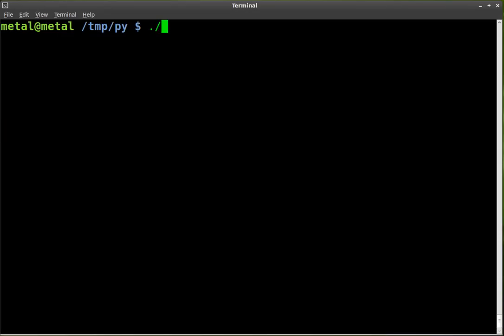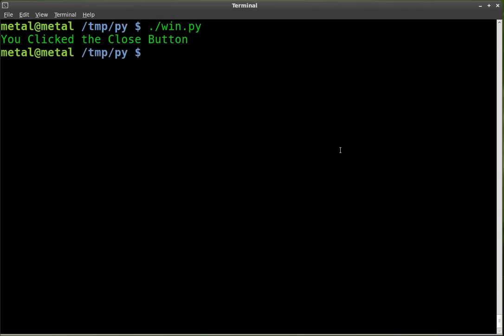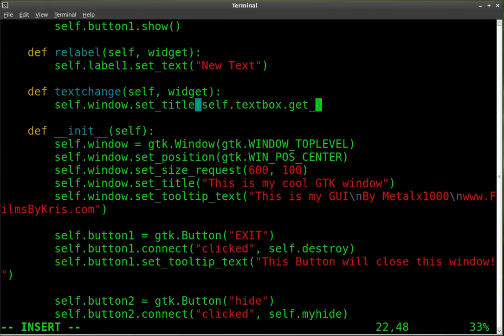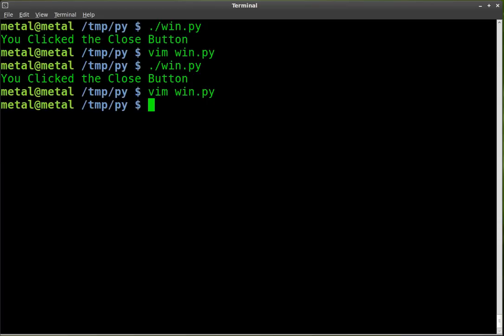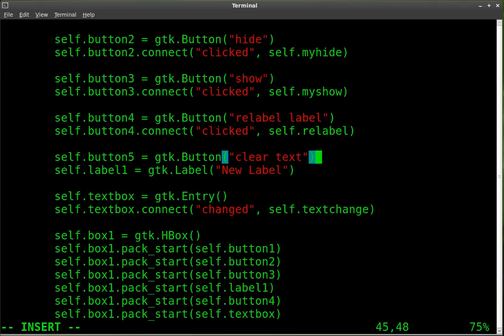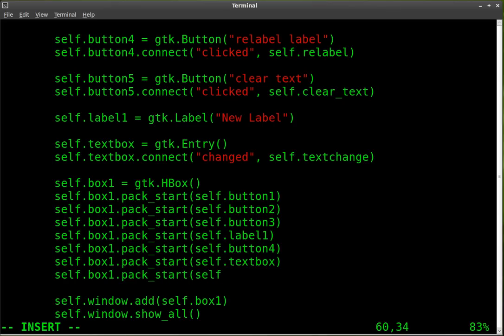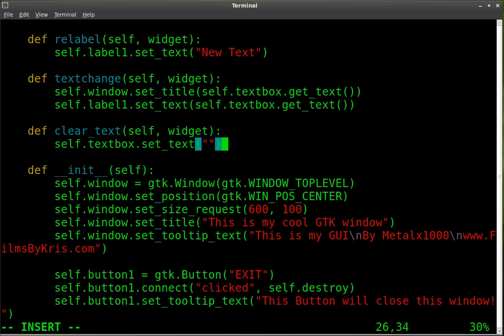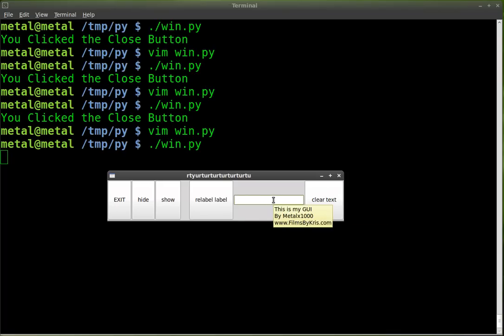Python - GTK GUI - Tutorial #9 - Change to TextBox